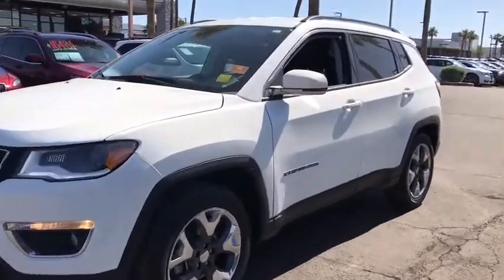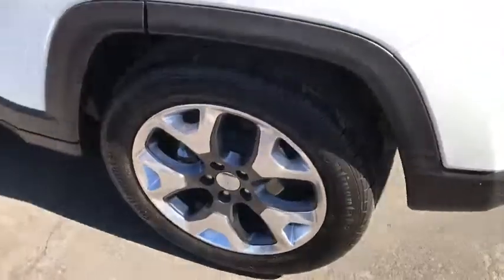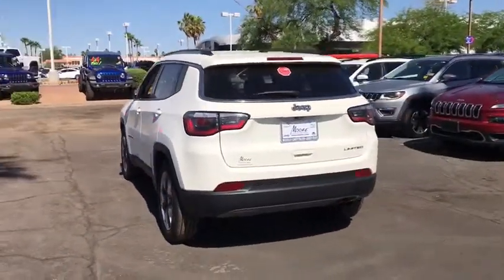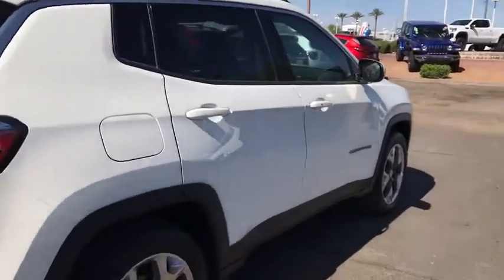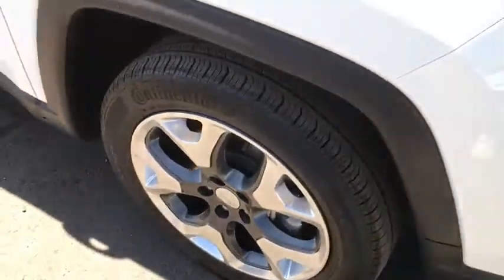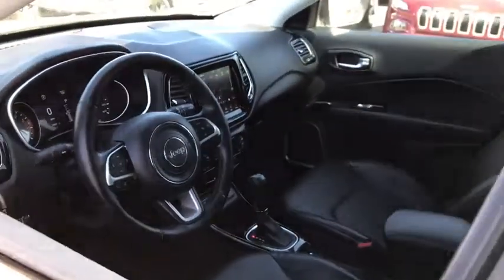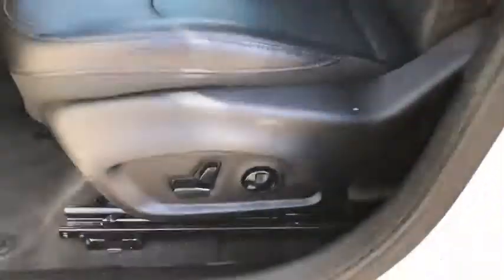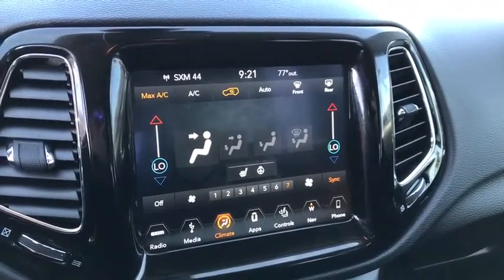2018 Jeep Compass Peoria, Surprise, Avondale, Scottsdale, Phoenix, AZ P8492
White Clearcoat Used 2018 Jeep Compass available in Peoria, Arizona at Moore Chrysler Jeep. Servicing the Surprise, Avondale, Scottsdale, Phoenix, AZ area.